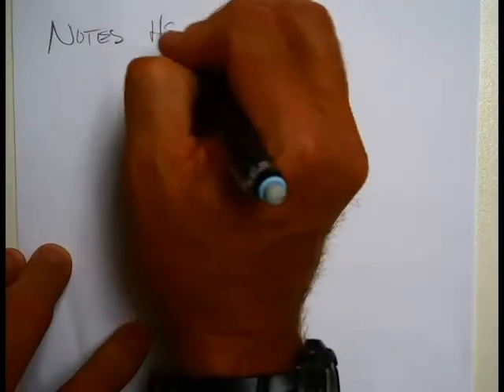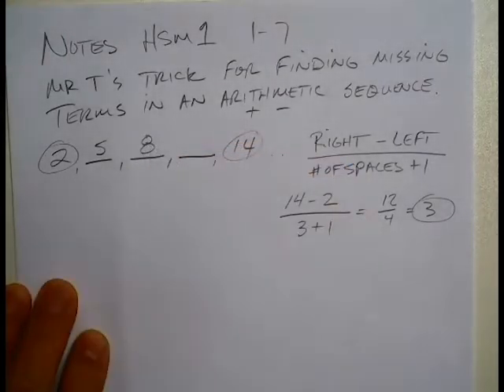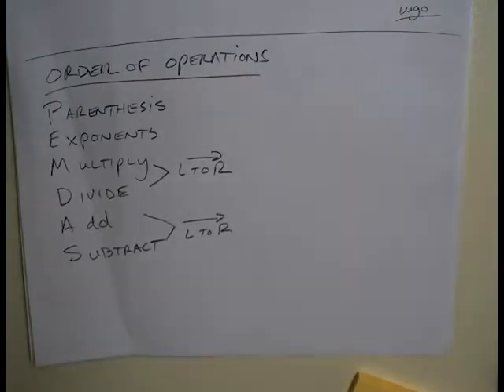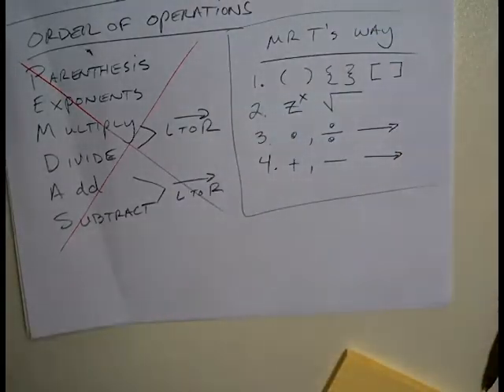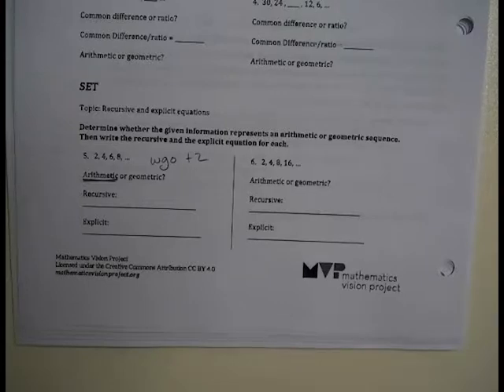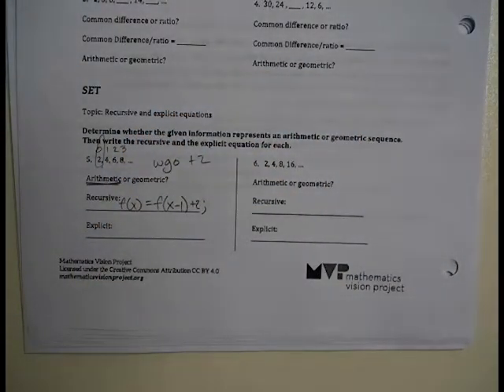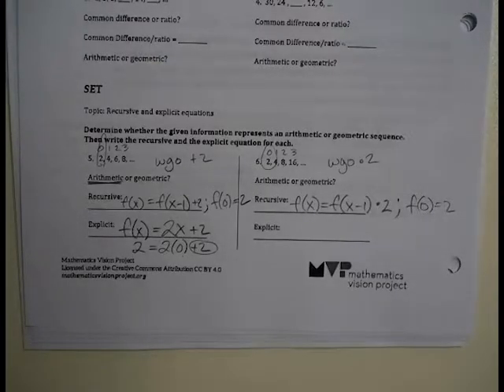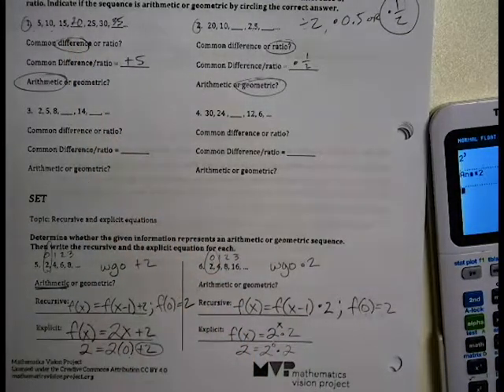HSM1 1 7 Notes